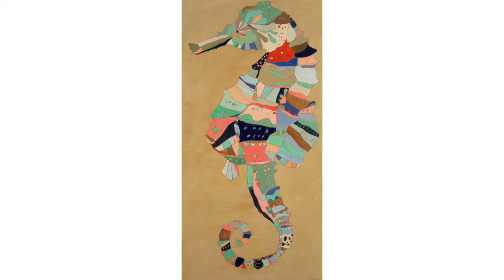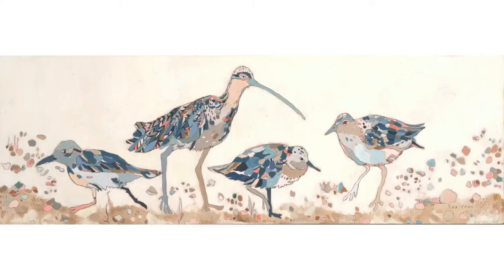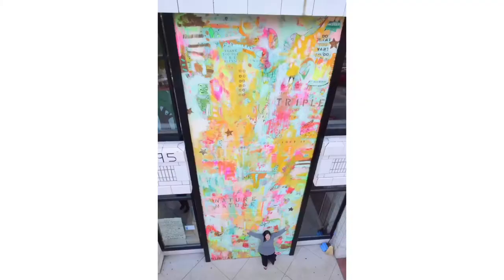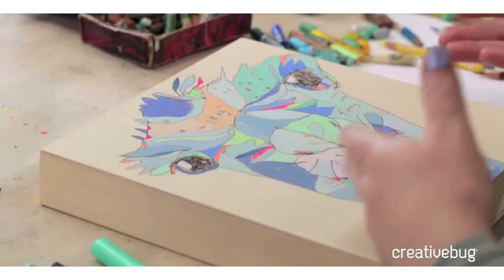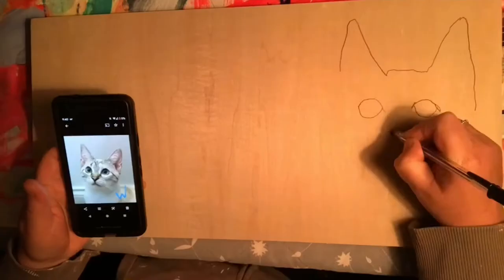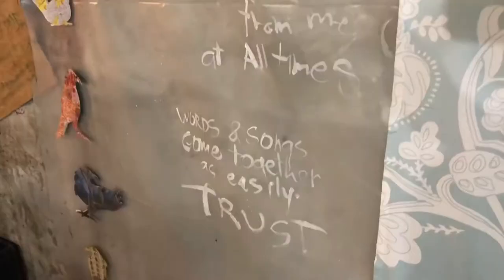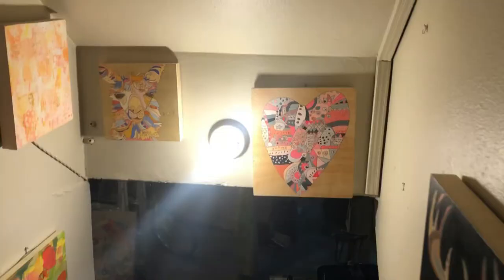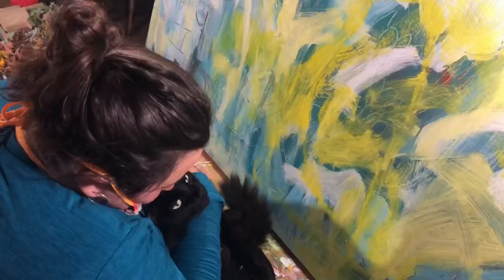Jennifer Mercede 2020 Portland Open Studios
Hi! Thanks for checking out my art!

LIVE EVENTS:

I'm hosting two Preview Parties:

1. Zoom Preview Party Friday, October 9th 5pm PST. Sign up on my website to be invited!

2. Instagram Live Preview Party Friday October 9th 7PM PST.

I'll be live for Portland Open Studios Sunday, October 11th at 11:30 AM and possibly another time or two.

Look forward to connecting with you and Inviting Art In!

- j e n n i f e r

Video cred:
The amazing Heather Hawkins
OPB
Creativebug